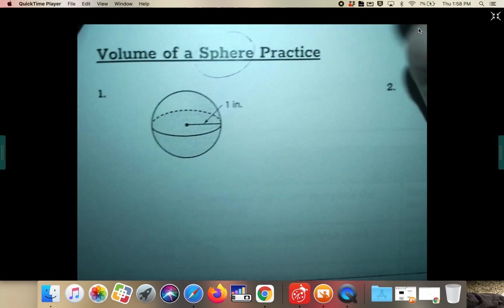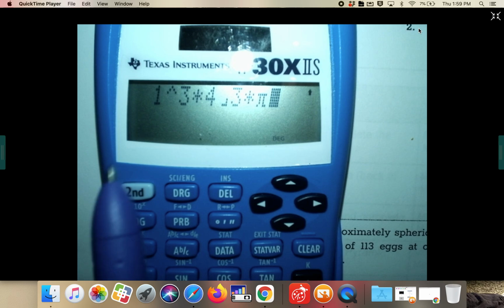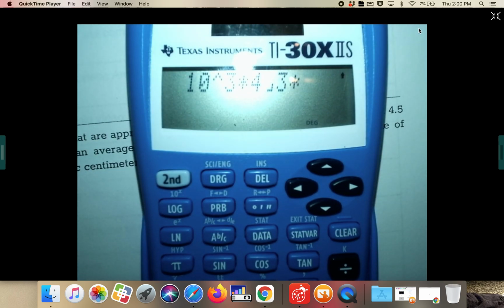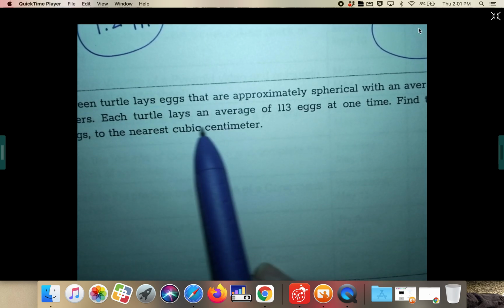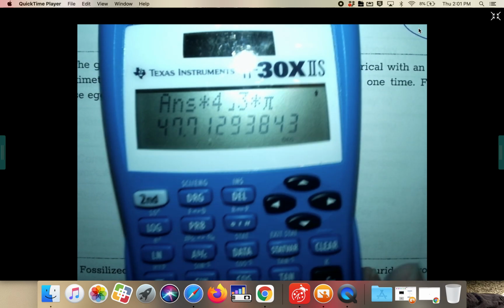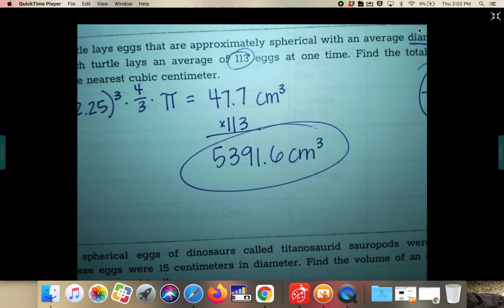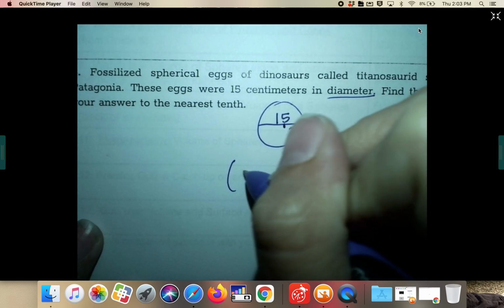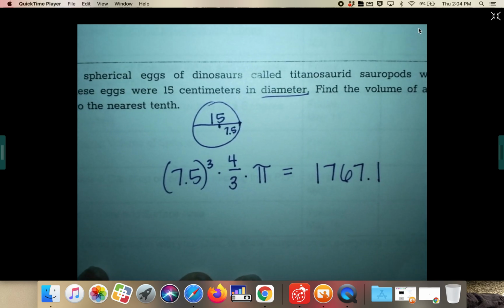Volume of Spheres practice worksheet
This video goes through the answers from the Volume of Spheres practice worksheet.